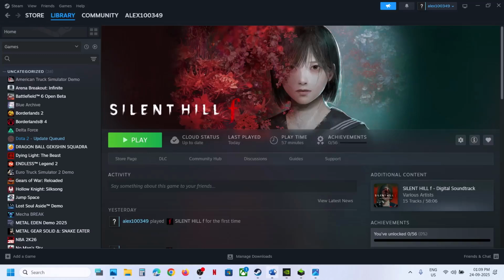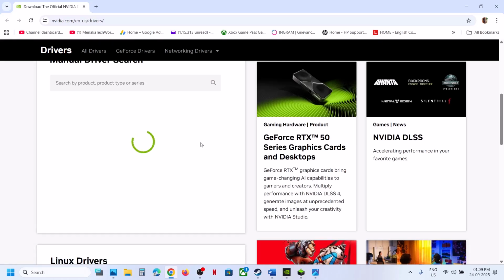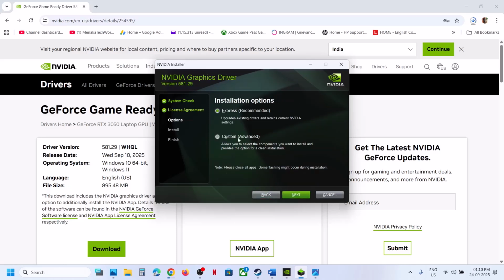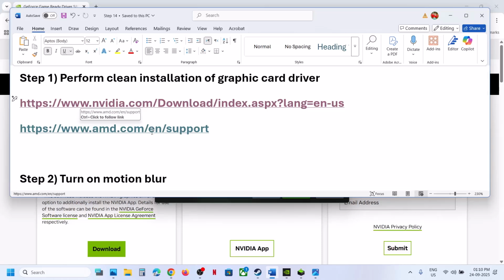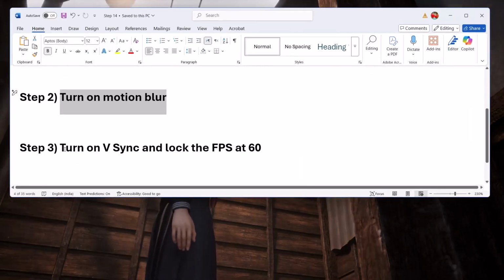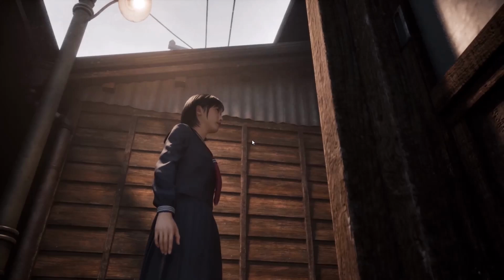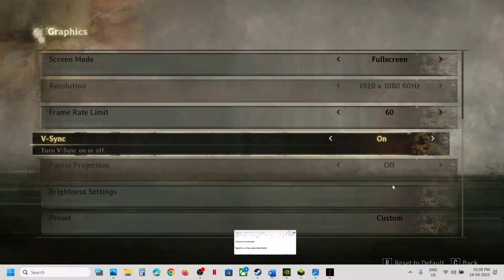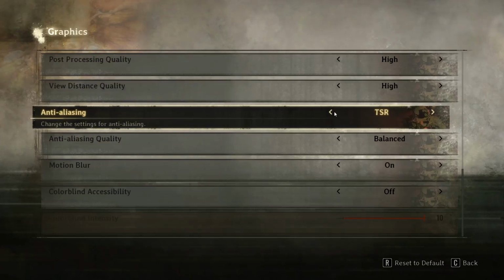Fix SILENT HILL f Game Flickering Issue/Visual Glitches/Visual Distortion On PC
How To Fix Flickering Issue In SILENT HILL f On PC, Fix SILENT HILL f Visual glitches On PC,Fix SILENT HILL f Visual distortion On PC